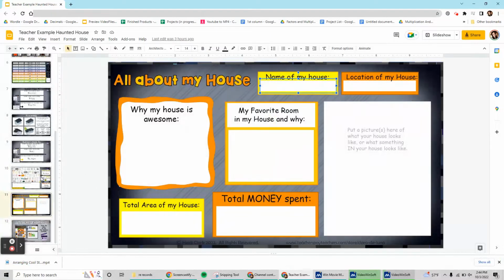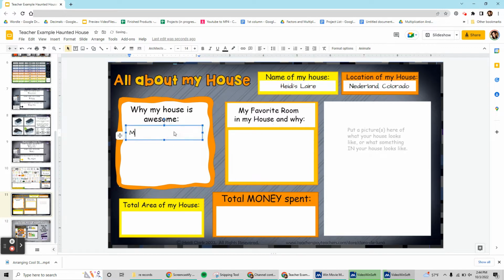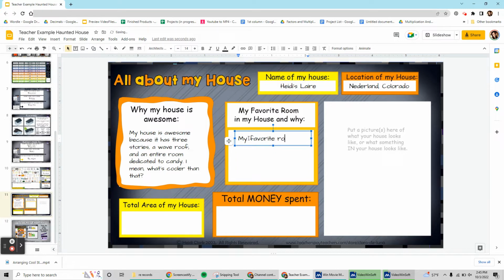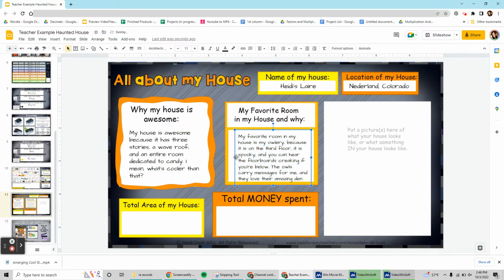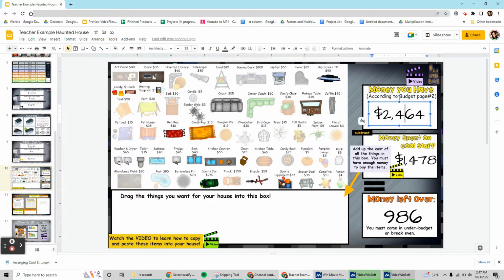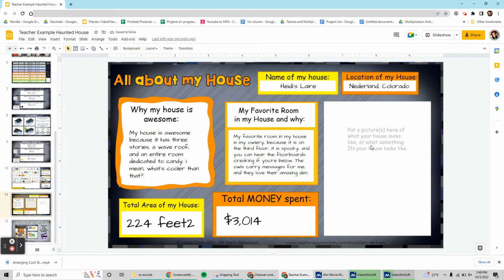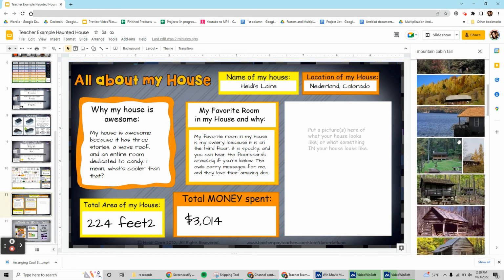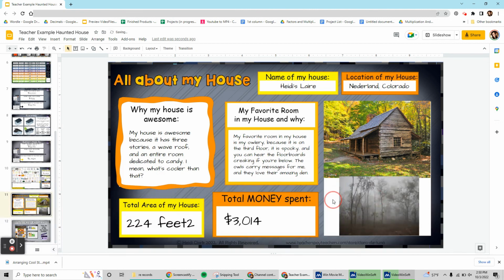Created a Haunted House - pt. 11 - reflection page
On this page, you get to write about your haunted house and get creative! I will show you how to type in the text boxes and how to search the web for a picture of your haunted house!

This Halloween math project will help you practice area and multiplication while creating your own haunted house in google slides.